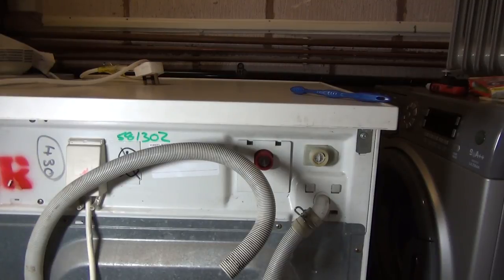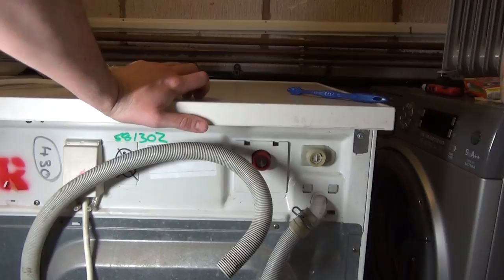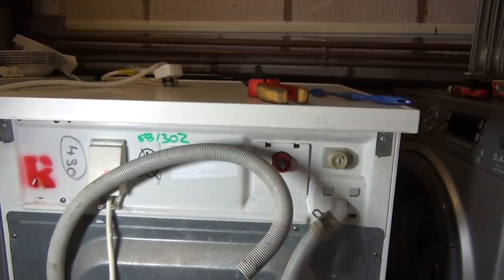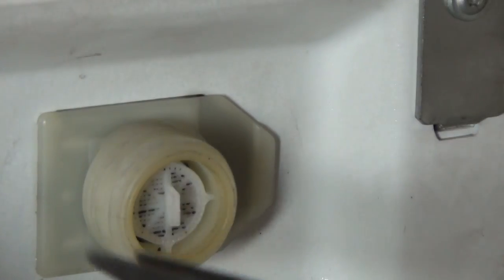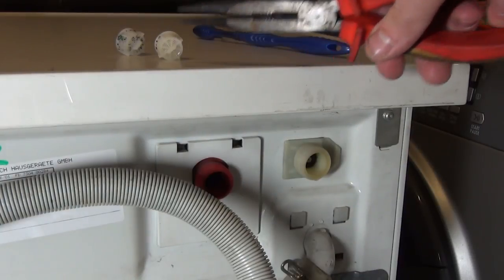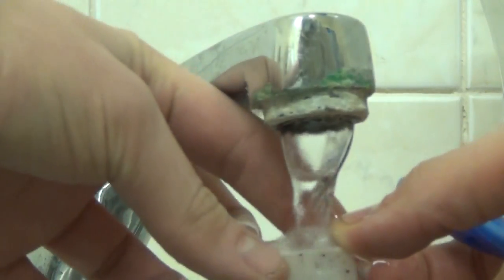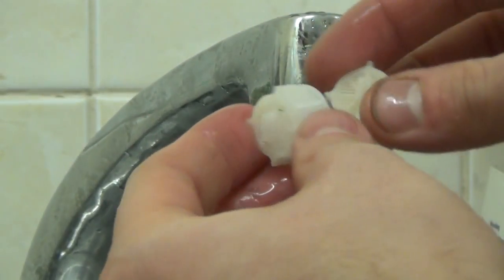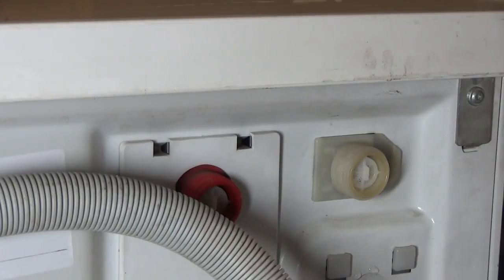How to Tip #59 : Remove and Clean Washing Machine Water Inlet Screen Filters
A how to video guide on how to remove and clean the Washing Machine mains water inlet filter. this video is demonstrated on a Bosch Washing Machine. but can be practically be applied to nearly all washing machine.